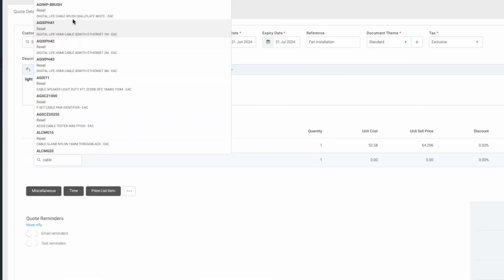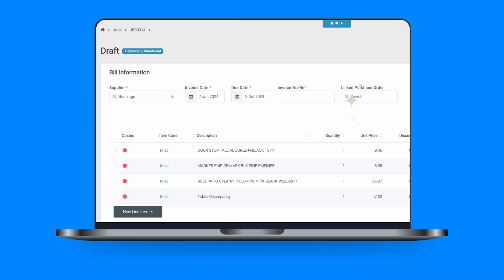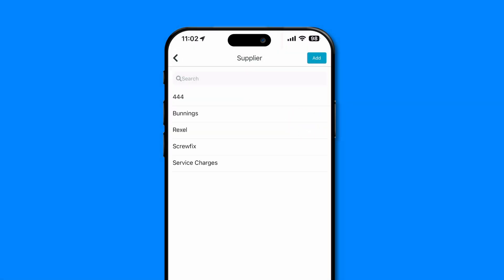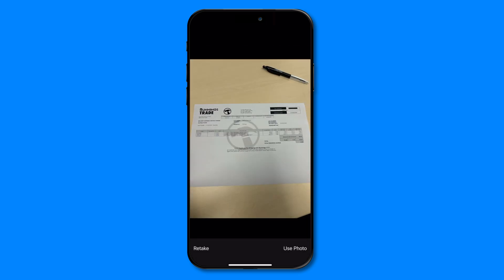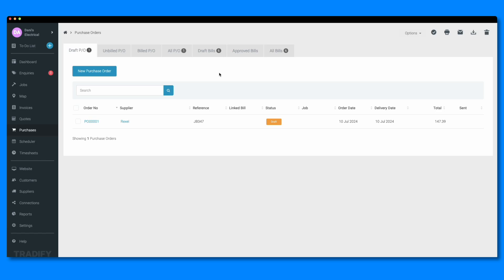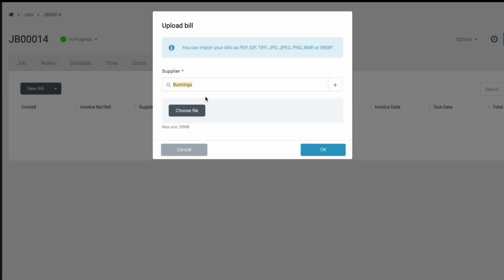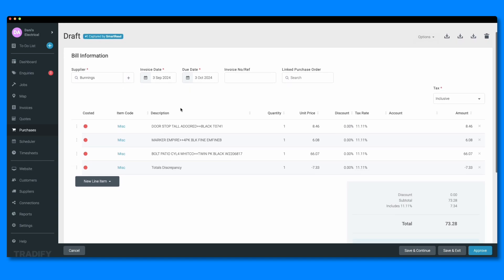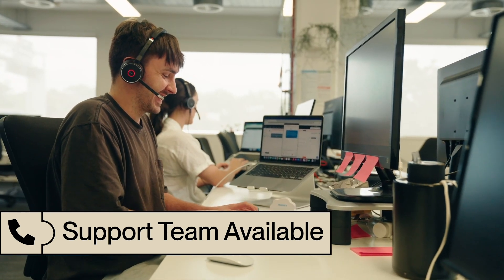Using Tradify's SmartRead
Learn how to capture supplier costs in a snap with Tradify SmartRead, the first of our AI-powered tools.

0:00 - 0:39 - Introduction
0:39 - 1:51 Using SmartRead on the mobile app
1:51 -  2:51 Using SmartRead on the web
2:51 - 3:29 Outro

PHONE
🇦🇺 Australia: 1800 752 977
🇬🇧United Kingdom: 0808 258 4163
🇺🇸 USA: 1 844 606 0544
🇳🇿 New Zealand: 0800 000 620
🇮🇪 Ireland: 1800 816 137